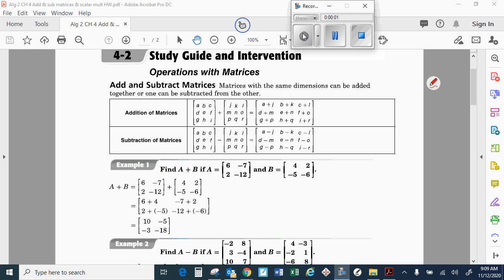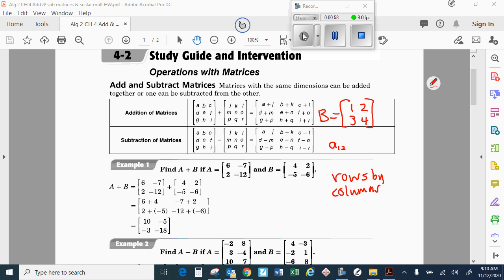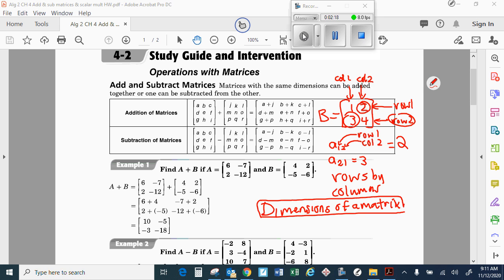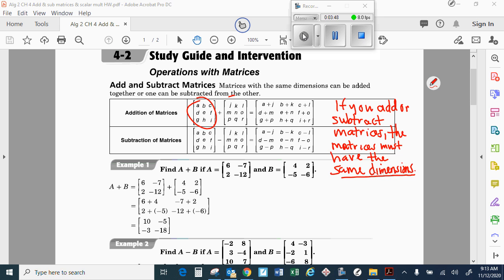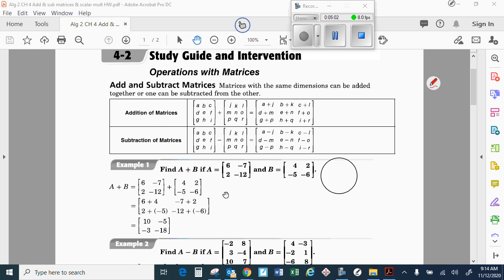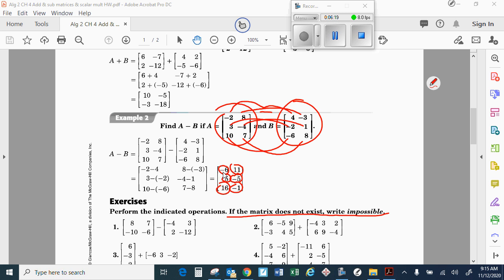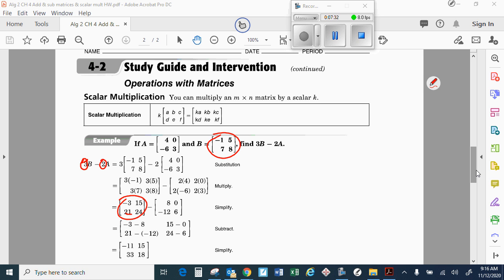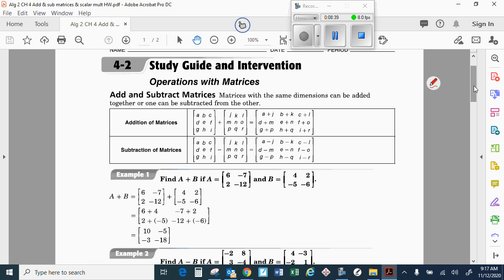Alg 2 Ch 4 Add & Sub matrices 9 min